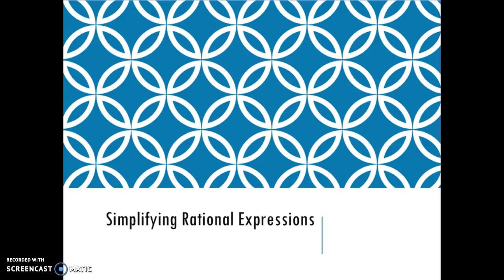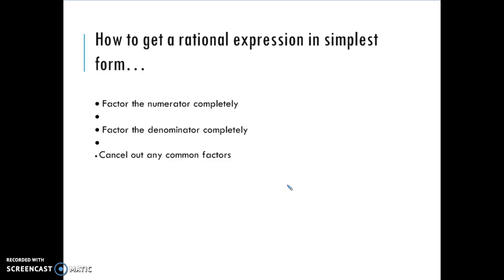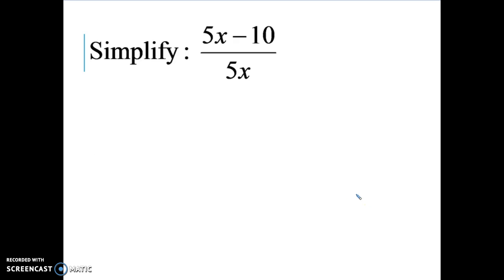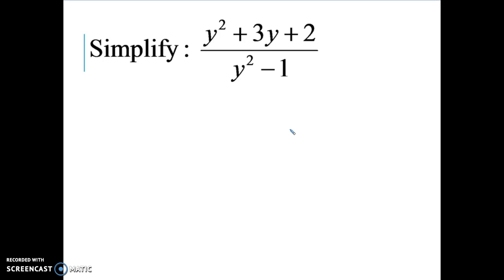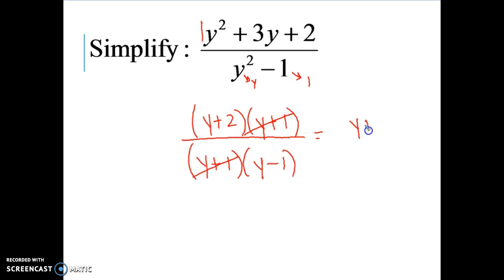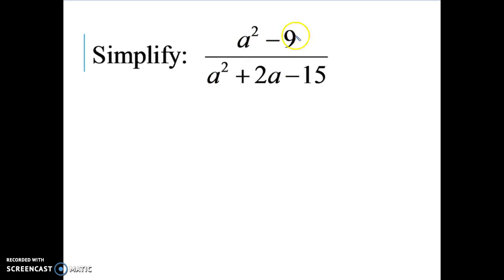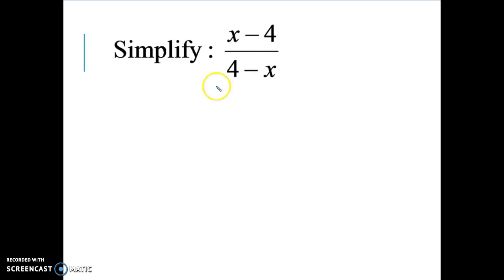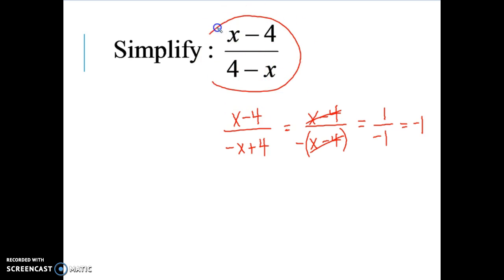Math 3 Simplifying Rational Expressions